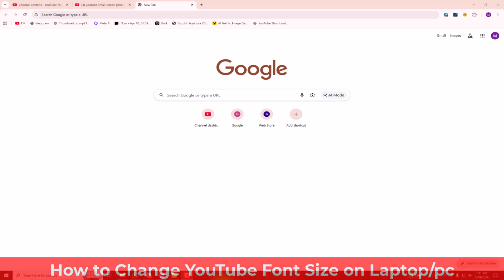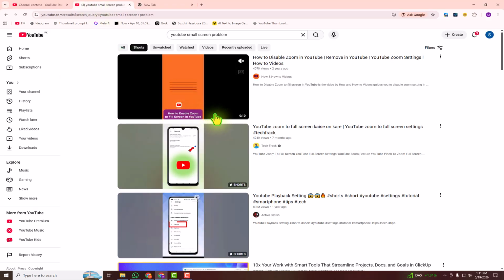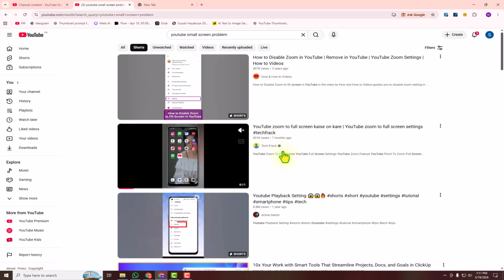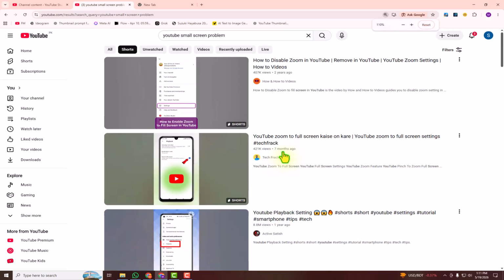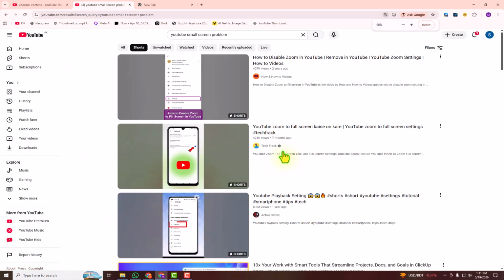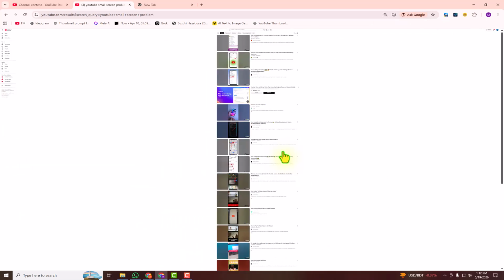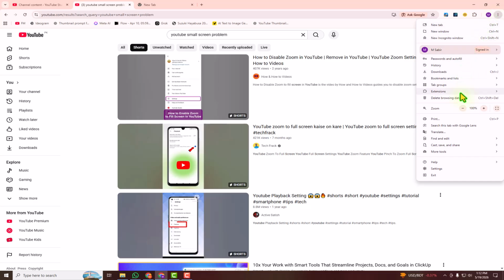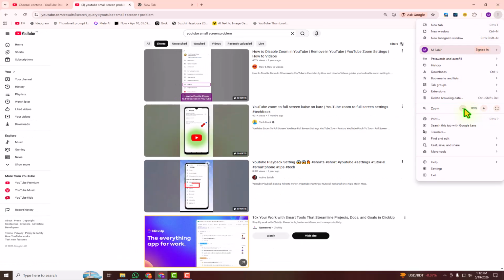How to Change YouTube Font Size (FIX Youtube Font is Too Small or Big)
Learn how to change YouTube font size on laptop or PC using the exact method shown in this tutorial. In this video, I show how to fix if the font is too small or too big.

Follow these simple steps carefully to make sure your YouTube font size is adjusted correctly on your laptop or PC. Watch till the end to see the full process.